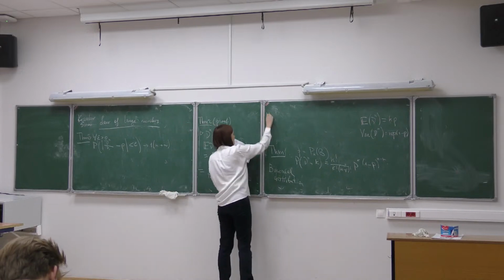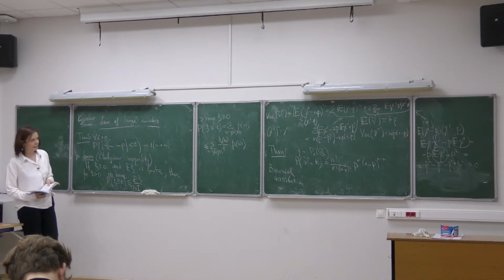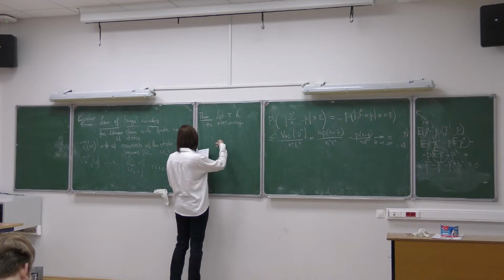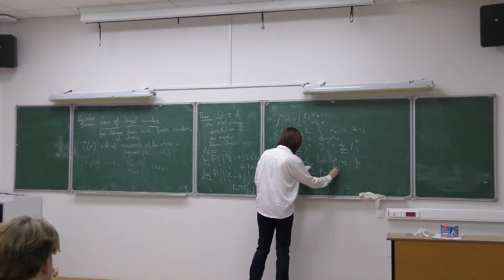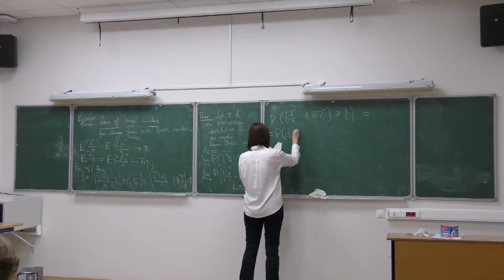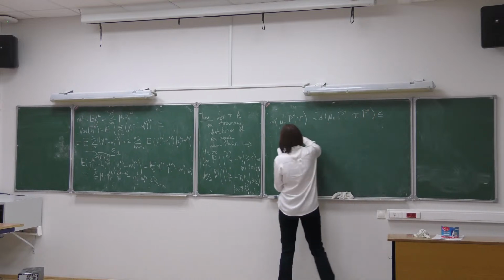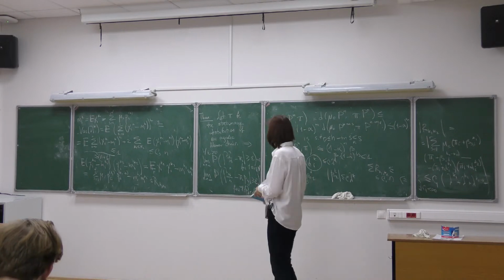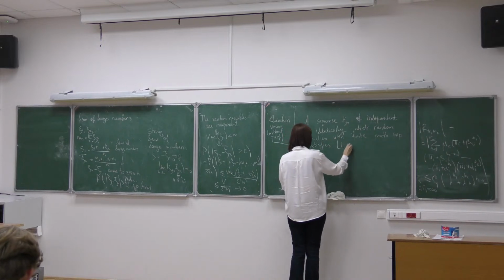Цепи Маркова. Лекция. Скрипченко А.С.